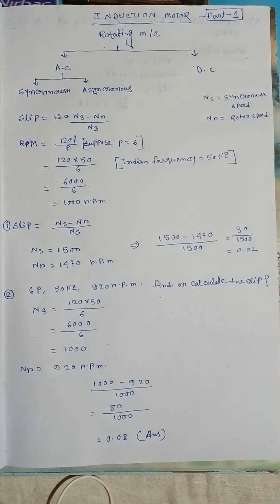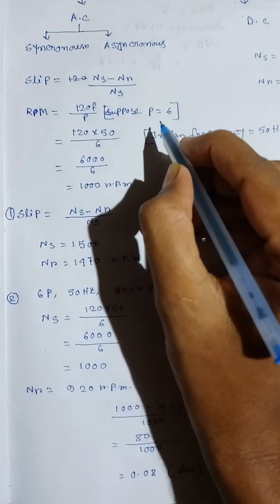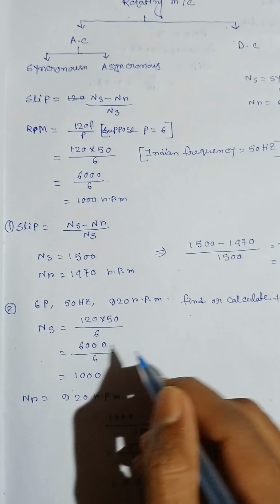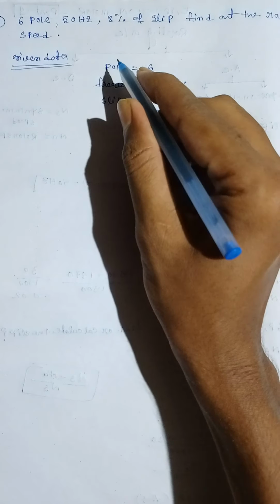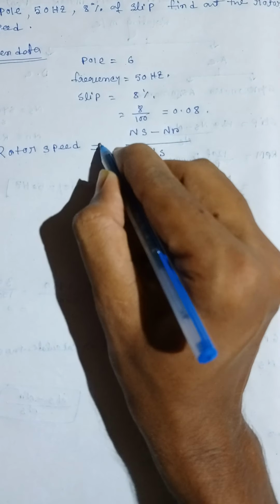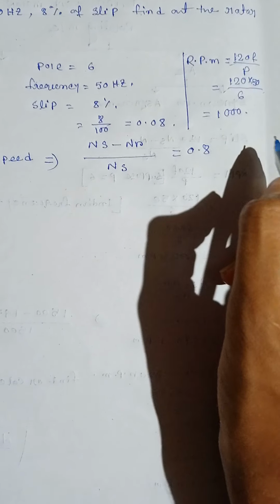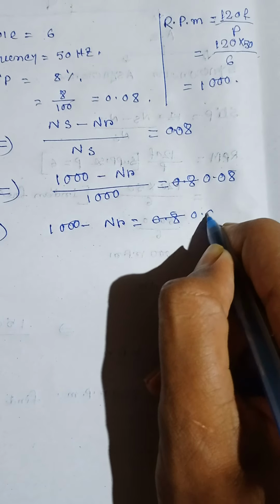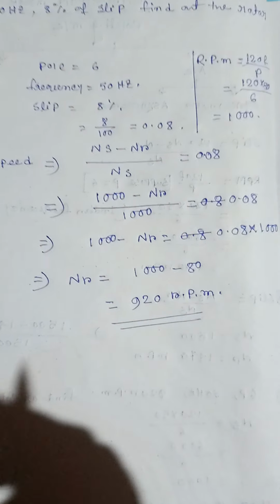Basic of induction.class-1#do subscribe our channel &hit the bell icon.do like &share also❤️